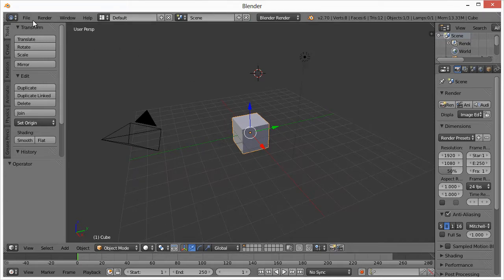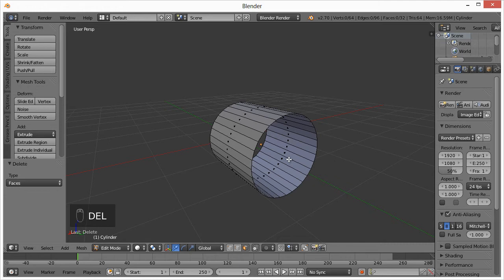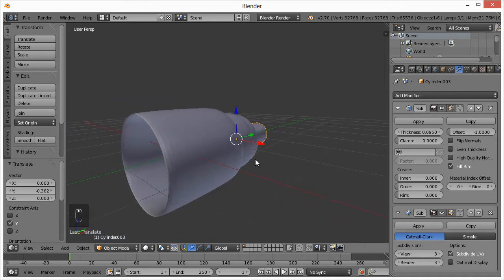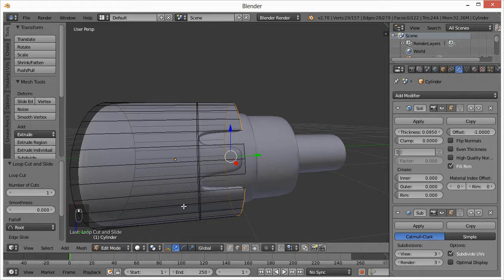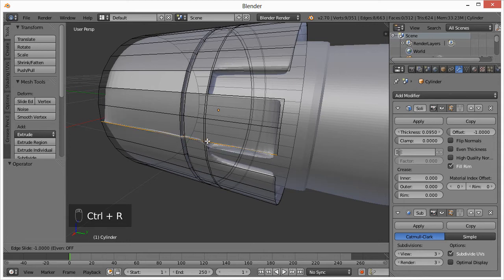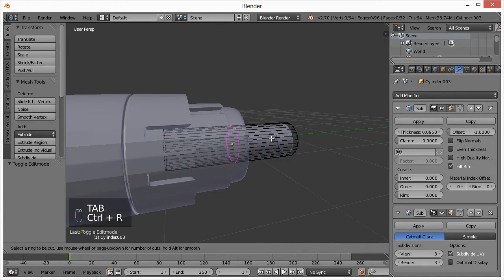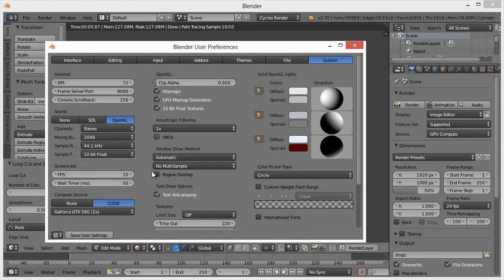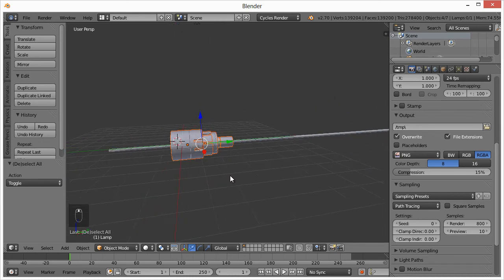Blender SciFi Tutorial - Mystery Transit - Part 1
- In this tutorial, we'll model the "transit thing" in Blender.